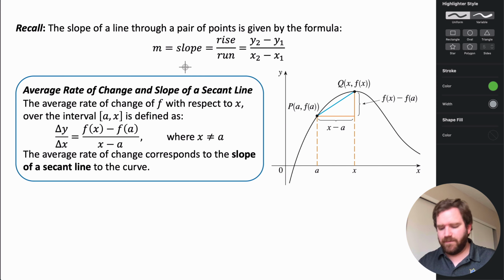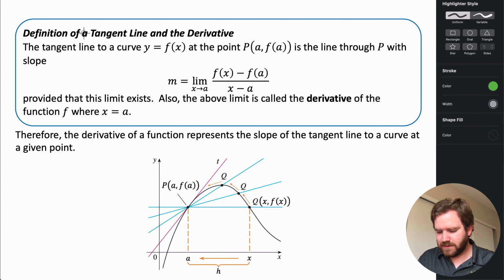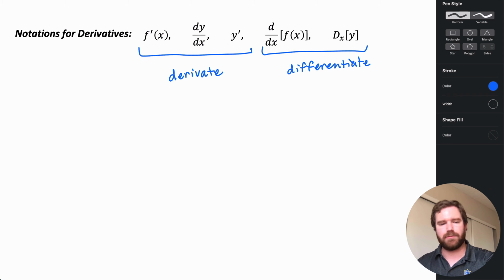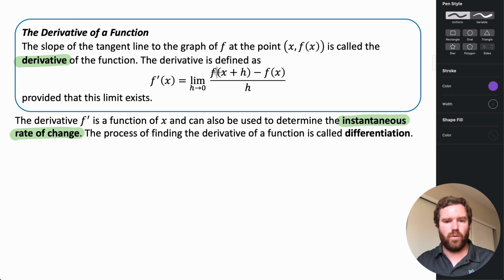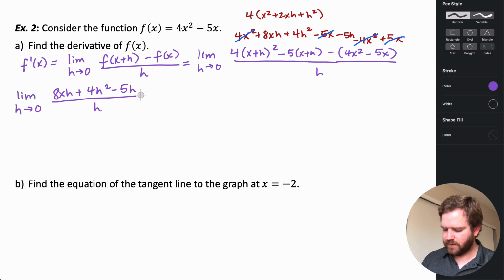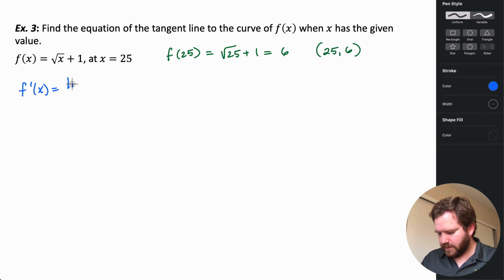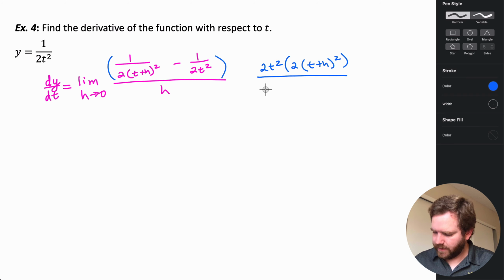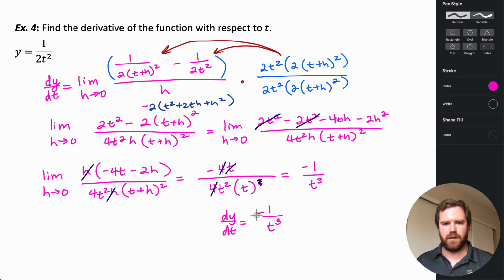The Derivative and the Tangent Line Problem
The derivative represents the instantaneous rate of change, or the slope of the tangent line to a curve at a given point.